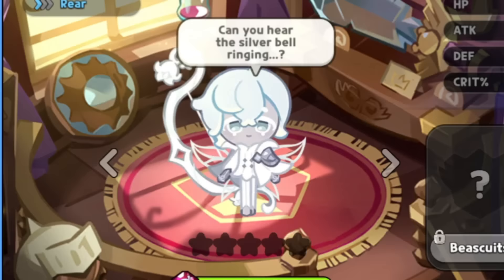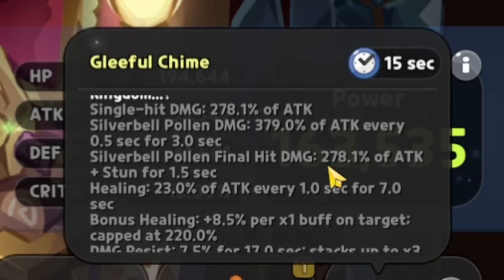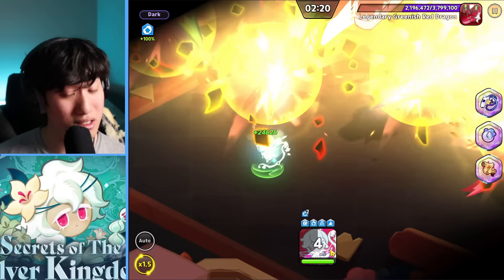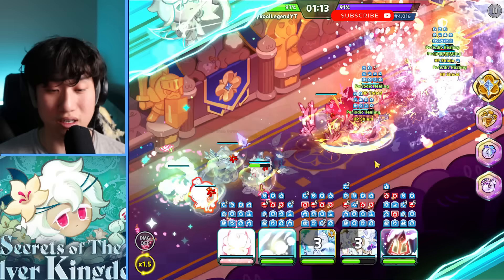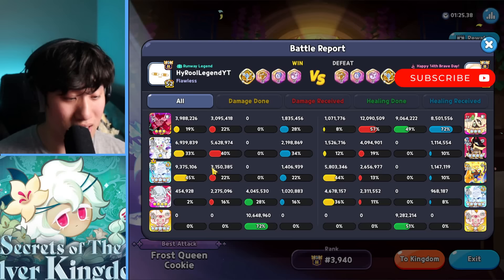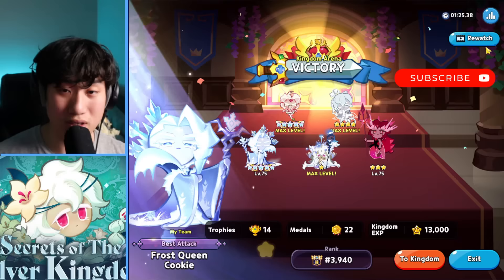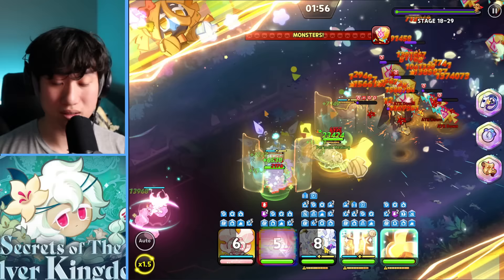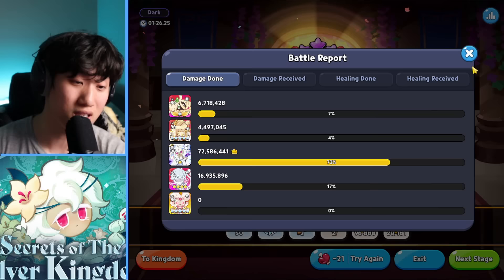White Lily's First Fairy Friend! BUT is Silverbell as GOOD as Her? (Review)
Hey guys! HyRoolLegend coming at you guys with another video of Cookie Run Kingdom. The Fairy Kingdom is here and in the front-line, we have Silverbell Cookie to lead the charge. However, is he as good as he looks or is he going to be a pass for players? Let me know what you guys think about the new cookie!